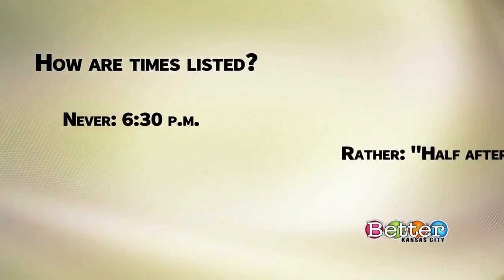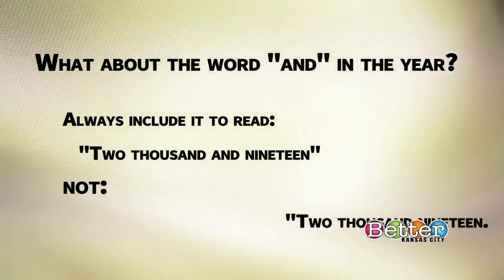Wedding invitations faux pas to avoid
Wedding guru Michael Nolte joined us in studio with guidance on how to properly format your wedding invitations.